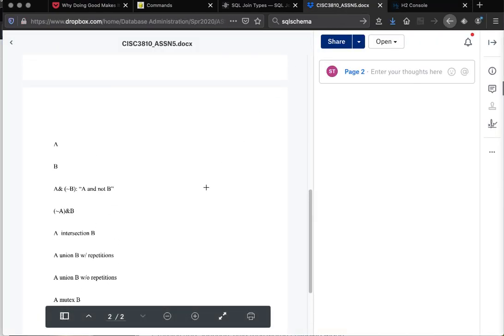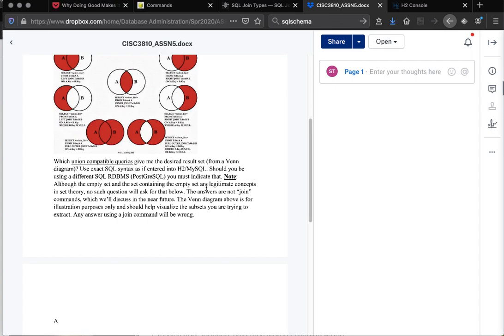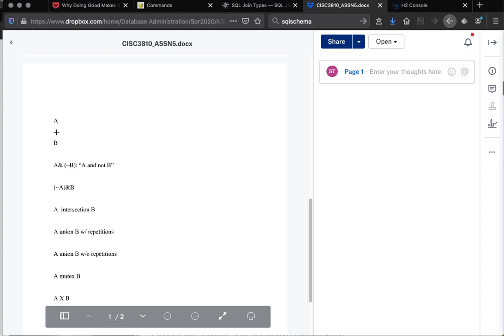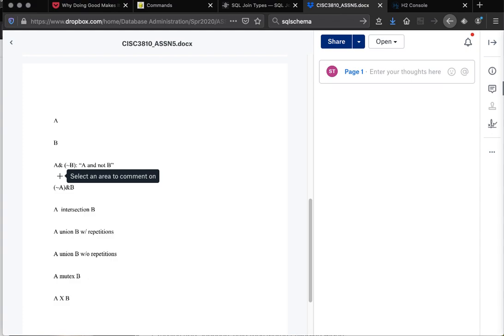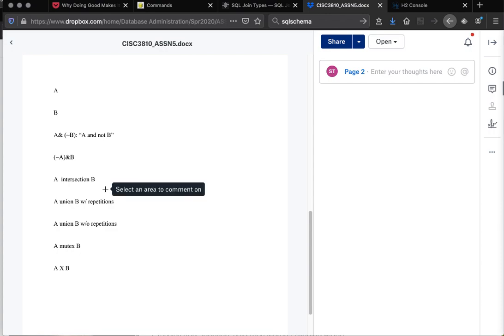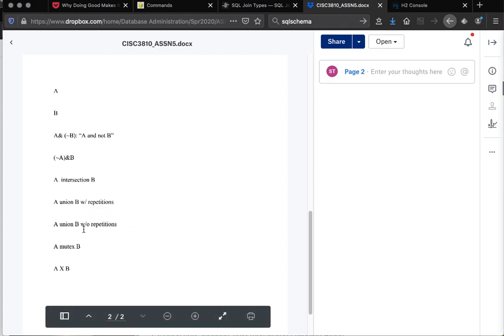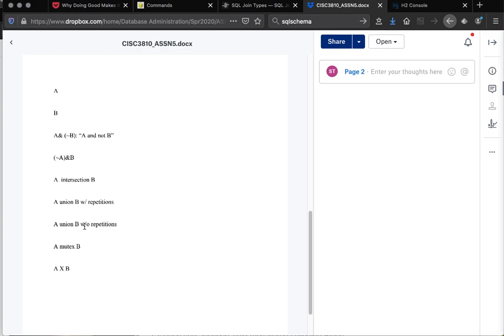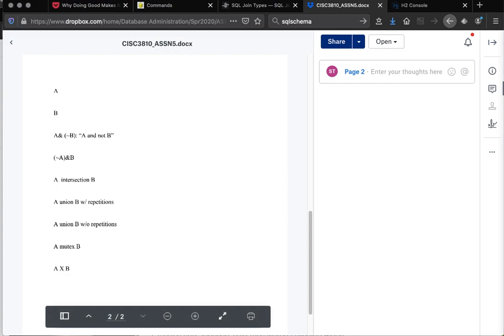Union Compatibility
Answers to an assignment